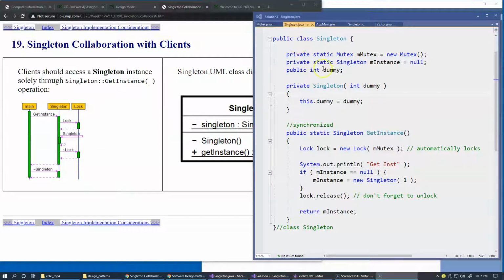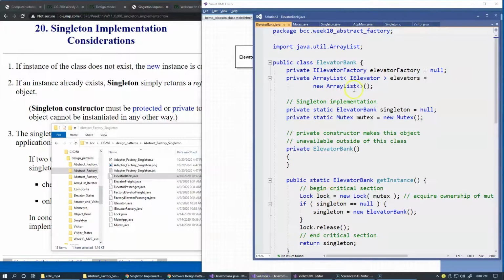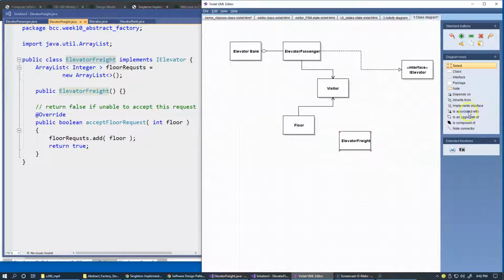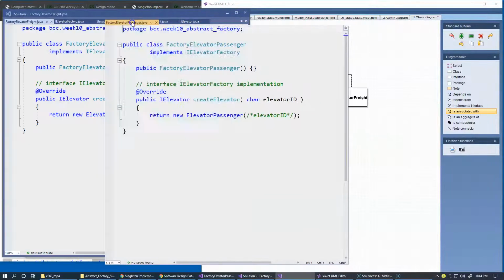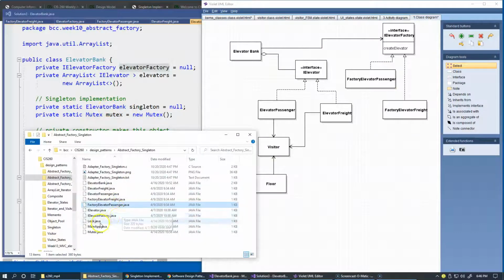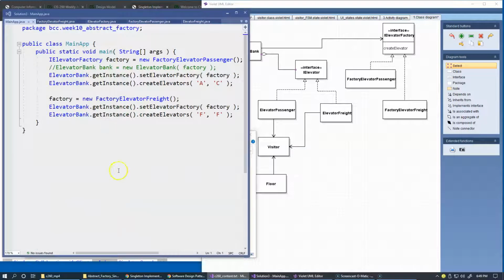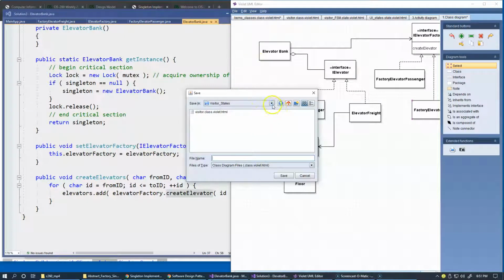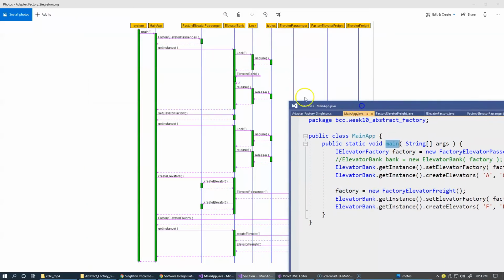12.8 ElevatorBank Singleton Example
12.8 ElevatorBank Singleton Example